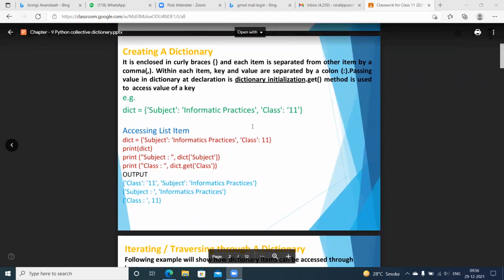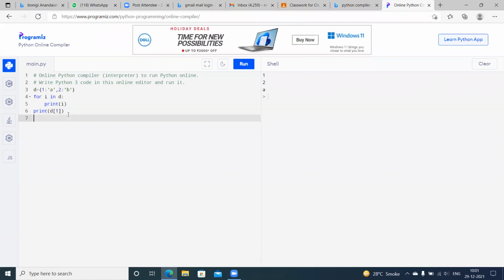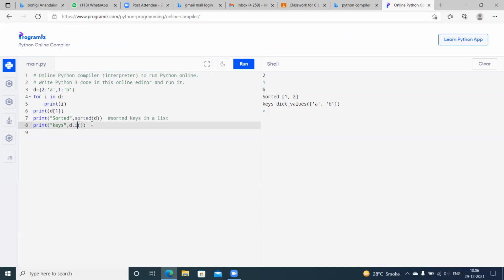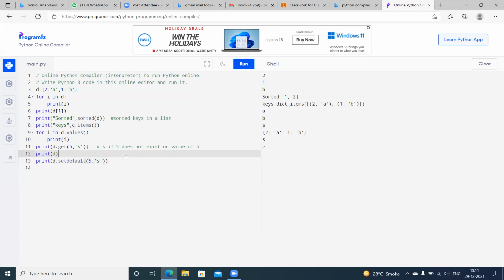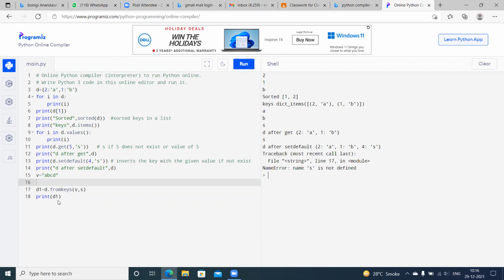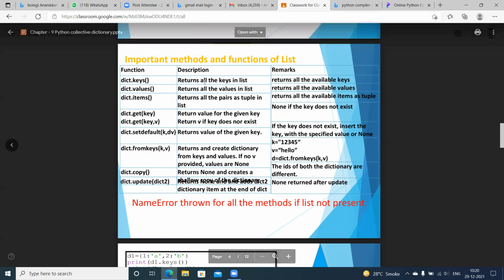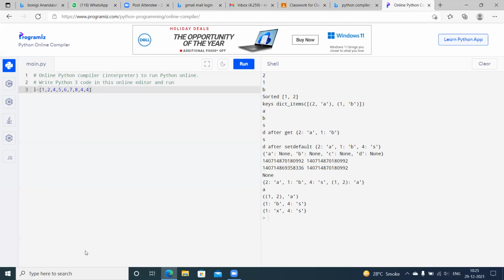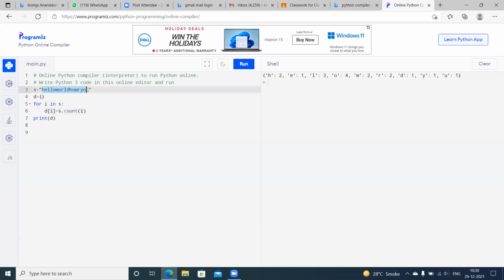Class 11 CBSE Dictionary Manipulation Part 2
29thDec